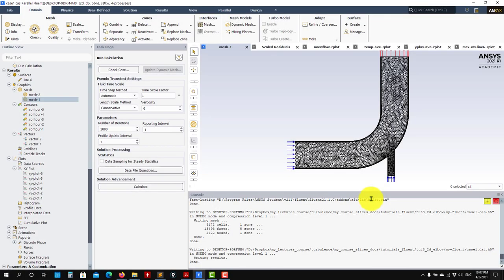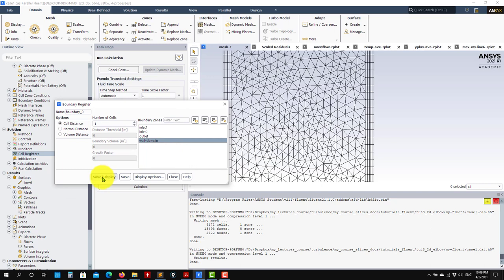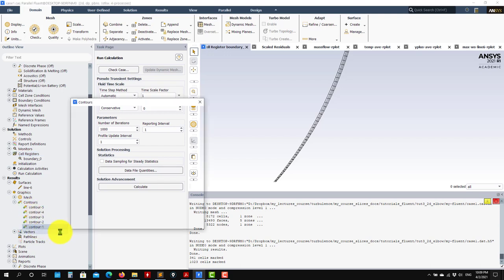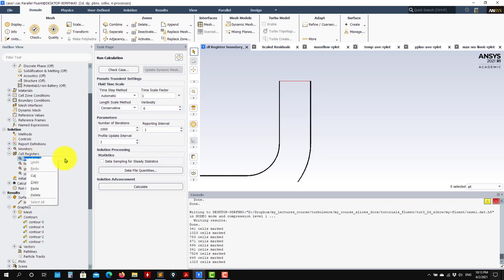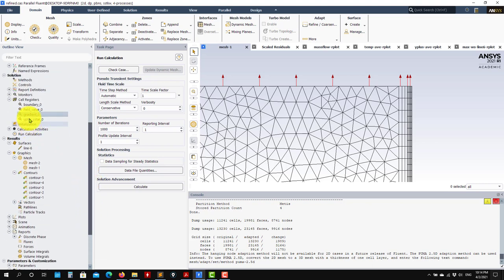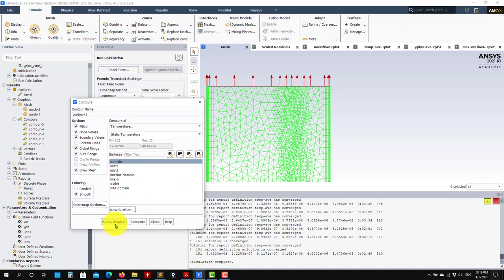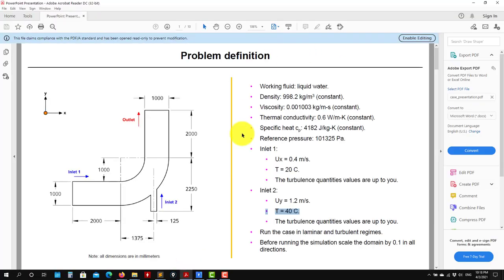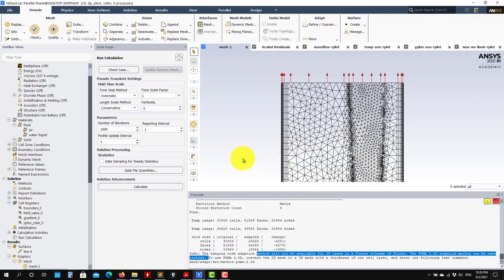Tutorial 3 - Part 7 - 2D pipe elbow.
Tutorial 3. 2D pipe elbow.
Part 7. Stand-alone Fluent - Adaptive mesh refinement

2D pipe elbow.
- Geometry generation.
- Mesh generation.
- Case setup in Ansys workbench.
- Case setup in Fluent stand-alone.
- Basic post-processing.
- Advanced post-processing.